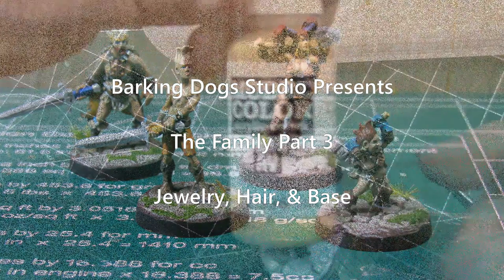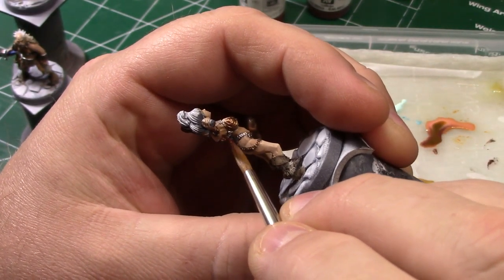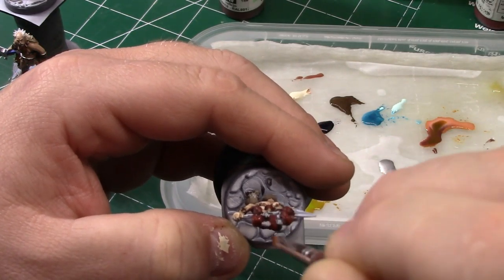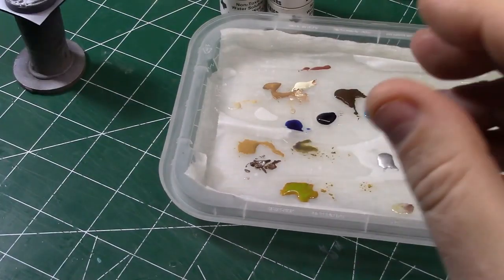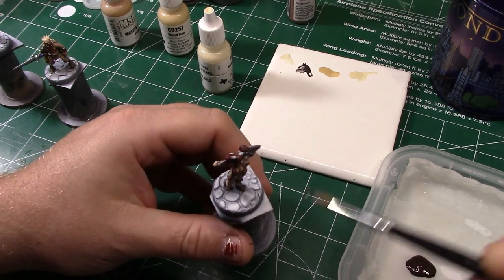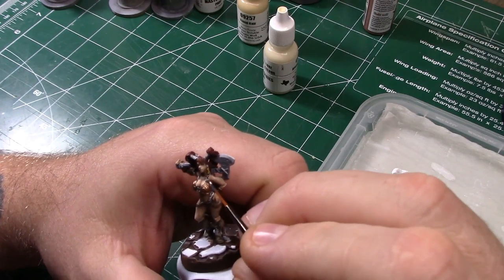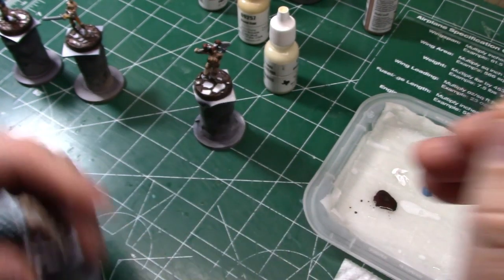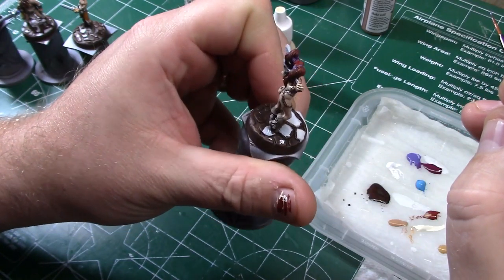The Family Part 3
In this third part of painting minis that represent my family, I go over painting hair and intentionally over painting the eyes. I also paint some jewelry and begin putting down the earth tone that separate the cobblestones.